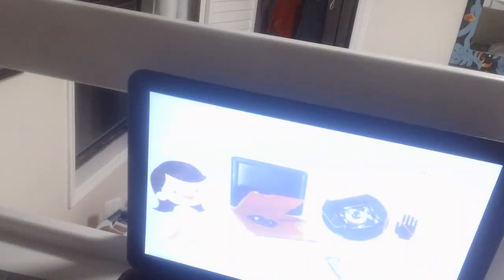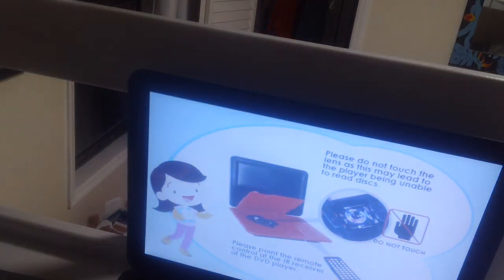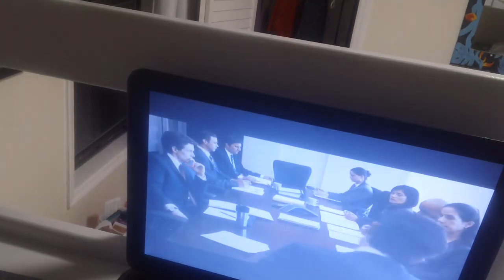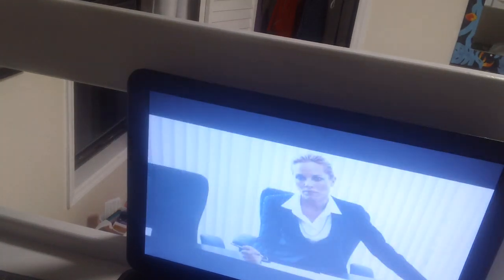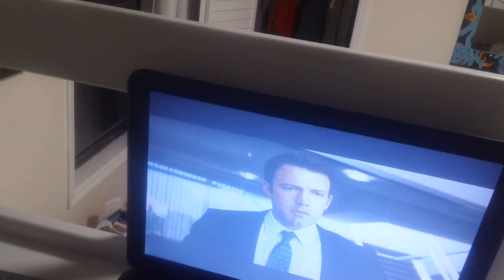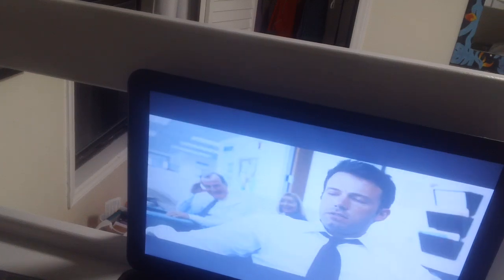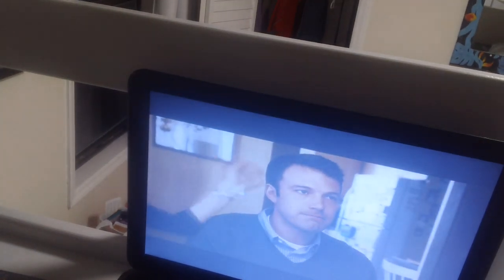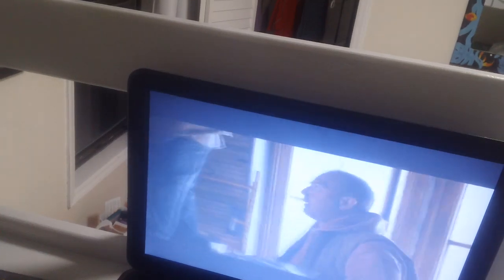Opening Up To The King's Speech 2011 DVD